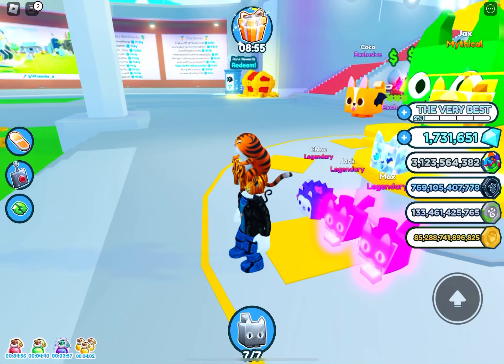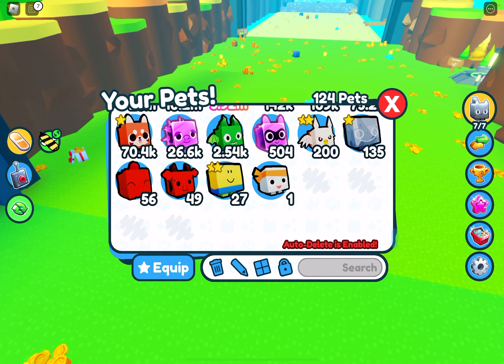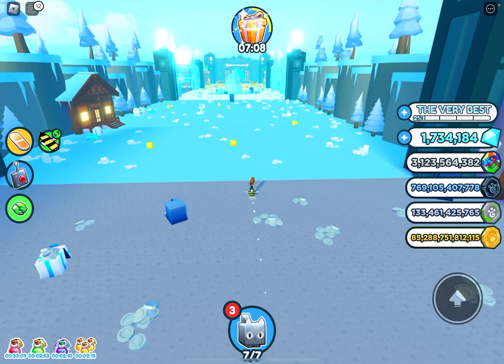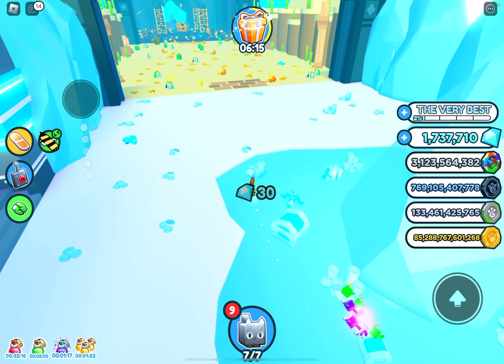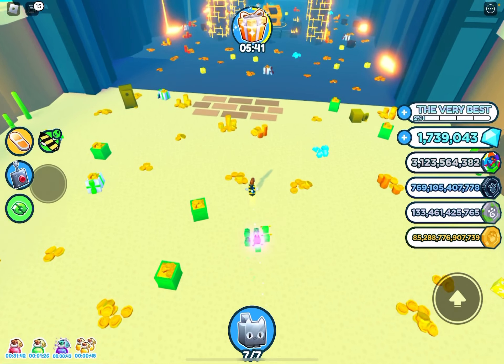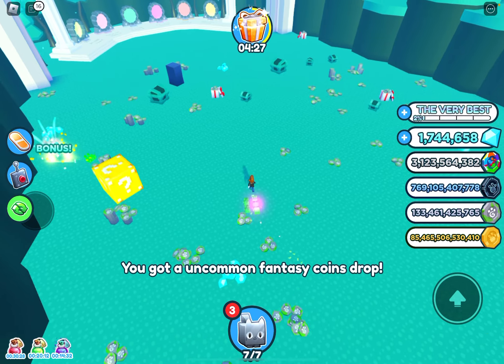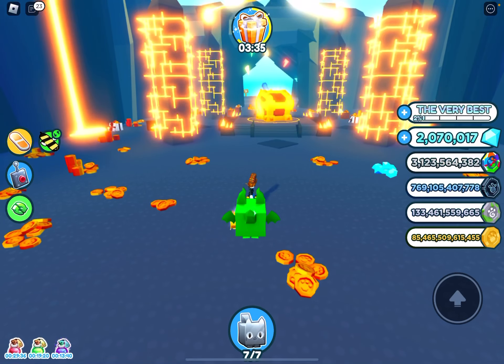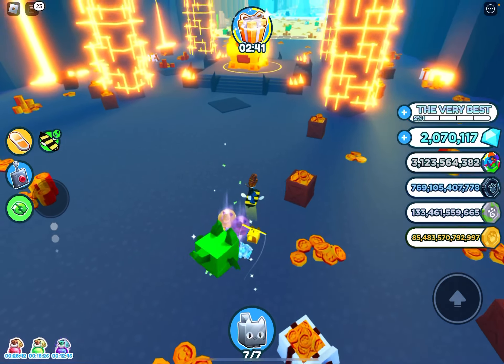Super OP way to get Lucki pet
Lol as soon as I stop I get 2 Lucki in a ROW?!?!